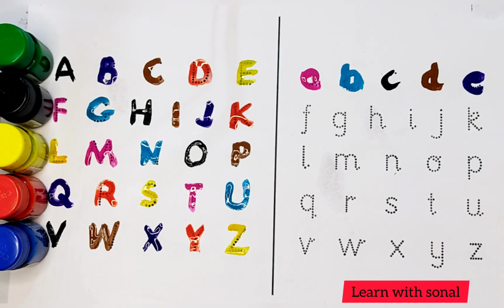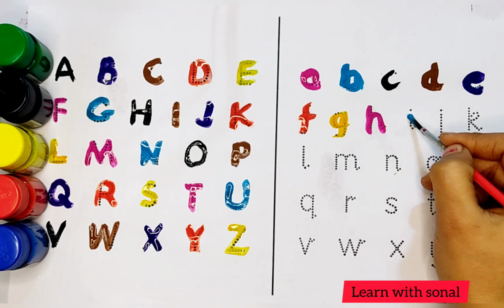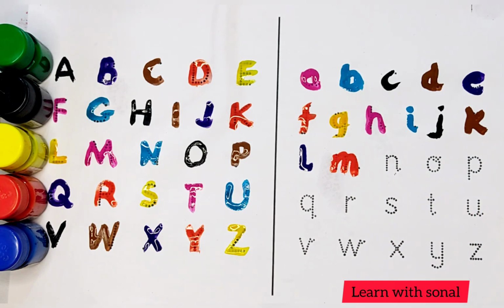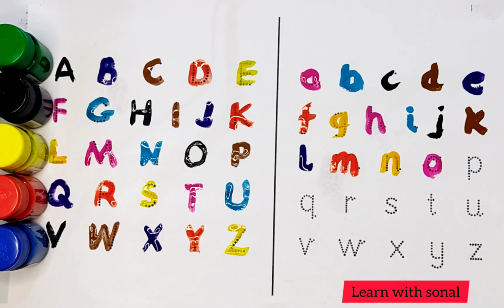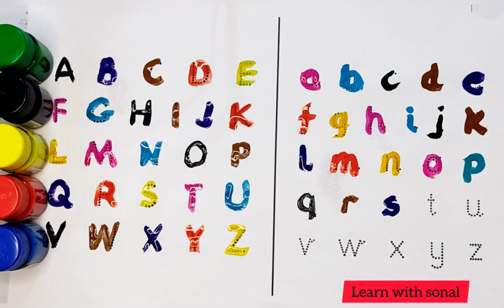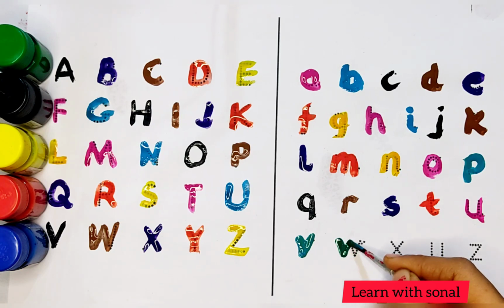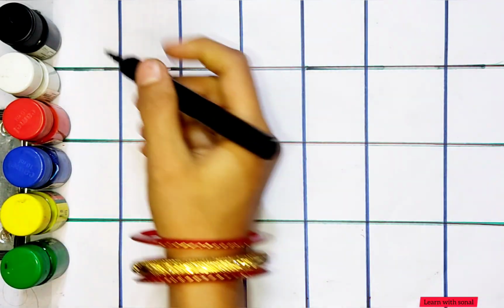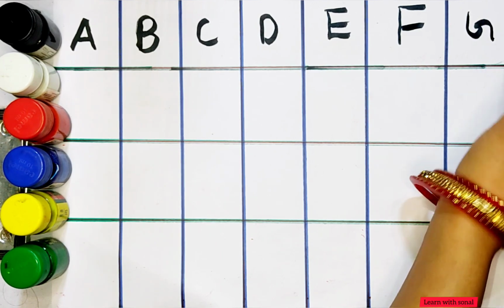A to z alphabet | Abc learn english alphabet | A for apple b for ball | 1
Your query👇

abc
abc song
alphabet song
phonics song
abcd
abcd song
phonics songs
learn with sonal
abc song
alphabet song
nursery rhymes
abc
alphabet
a to z
abcd
kids videos
kids songs
alphabet lore
baby songs
kids
abcd abcd
toddler songs
abcd song
for kids
kindergarten
abc alphabet
abc song for children
children songs
learn alphabet
songs for kids
preschool
abc song phonics
alphabets
animation
a for apple
kids animation
phonics
alphabet sounds
abc letters
alphabet lore song
abc learning for toddlers
kids education
abc song for kids
abc rhymes
learn the alphabet
color
abc nursery rhyme
phonics song
abcd rhymes
a-z
english alphabet
b for ball
kid songs
children
learn abc
toddlers
learn color
small letter
abc songs
vwxyz
abc alphabet learning
1 to 50 counting
endless numbers
colour
alphabets song
kids class
varnamala
small abcd
abcabc
colors for kids
alphabet lore reaction
abckidtv
abc phonics song
alphabet lore a - z
kindergarten songs
alphabet lore meme
rhymes
transform
kids song
abc songs for children
education
kids entertainment
toddler
alphabet series
children learning
alphabet lore reverse
kids video songs
songs
abc song nursery rhymes
cartoon
nomadkids
more kids songs
learn
phonics songs
videos for kids
baby
preschool songs
preschool learning
meme
nursery rhymes songs
alphabet lore compilation
dance songs for kids
songs for children
mike salcedo
funny
alphabet lore q
speed 999x
backwards
english
tigiboo
phonics abc song
abc song for kindergarten
babies cartoons
kids tv
english rhymes
sing along
alphabet lore abc song
rewind
abc alphabet lore song
color song
abc for kids
learning songs
shorts
alphabet lore a
nursery
vocavoca
learn abc for kids
youtube kids
kids video
learn colors
top songs
kids music song
preschool song
nursery songs
kids rhyme
learning letters
leaning abc
child
abc kids
alphabet dop
abc rhyme
education rhyme
education song
abc song for
learn phonics
alphabet lore words
english varnamala
phonics (tv subject)
abcd songs
alphabet songs for children
nursery rhyme
childrens songs
game
gameplay
game game
games games
letters
abcdefghijklmnopqrstuvwxyz
abcd letters
abcd cartoon
montessori
playschool
learning
alphabet lore remix
days of the week
letters and sounds
abc songs for kindergarten
kids phonics song
phonics song for children
a to z song
a yo z
a to z names
blippi colors
a for ant
kids learning videos | abc for kids
words starts with letter a
blippi abc
learn alphabets for toodlers
dinosaur song
educational song
excavator song
learn english
kids english
videos for babies
five little ducks
baby abc learning song
abc song for toddler
kindergarten education
abc song learn abc alphabet for children (radio edit)
phonic songs abc rhymes
phonic song
learn the sounds for kids
spelling sounds for kids
phonic spelling
phonic learning
kids phonics
letter sounds
alphabet sounds for kindergarten
alphabet sounds song
alphabet sounds phonics
alphabet sounds for kids
alphabet sounds a to z
pororo
penguin
for children
pororo english episodes
animal
kids rhymes in english